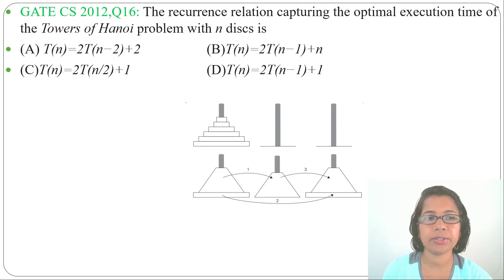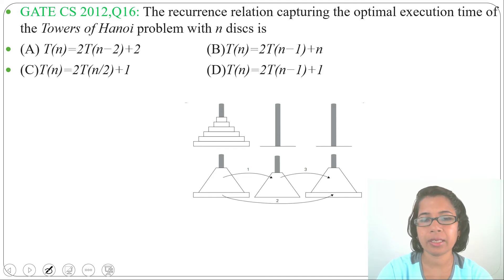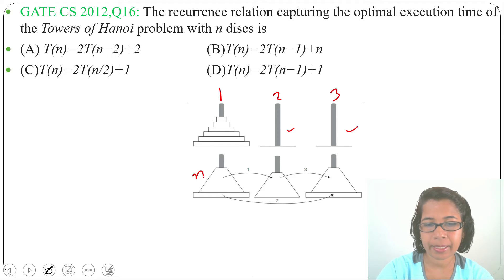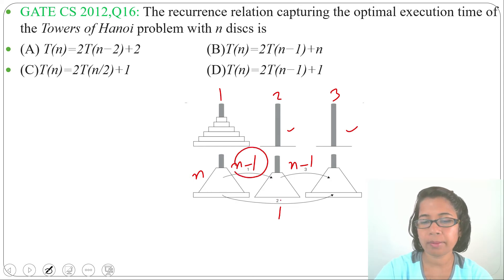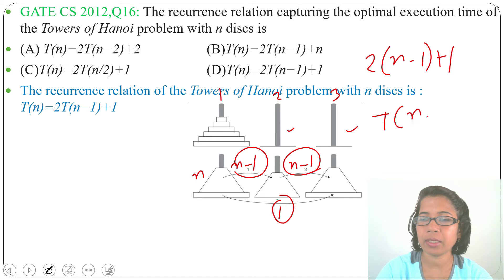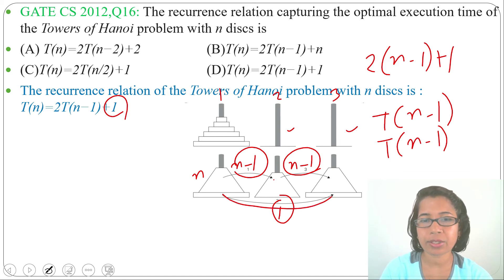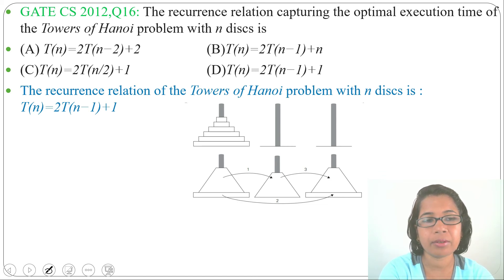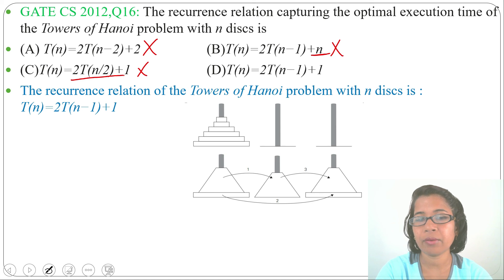GATE CS 2012,Q16: The recurrence relation capturing the optimal execution time of the Towers of Hano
GATE CS 2012,Q16: The recurrence relation capturing the optimal execution time of the Towers of Hanoi problem with n discs is
(A) T(n)=2T(n−2)+2
(B)T(n)=2T(n−1)+n
(C)T(n)=2T(n/2)+1
(D)T(n)=2T(n−1)+1
Ans : (D)T(n)=2T(n−1)+1